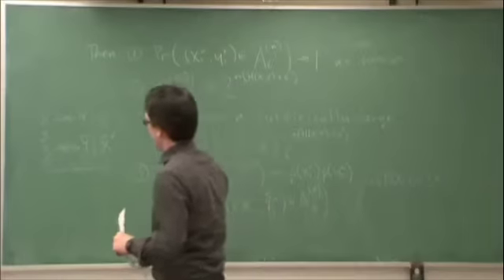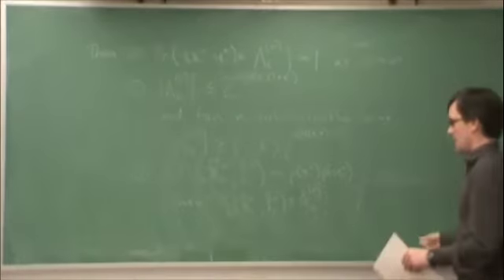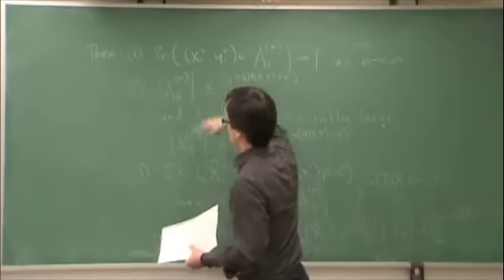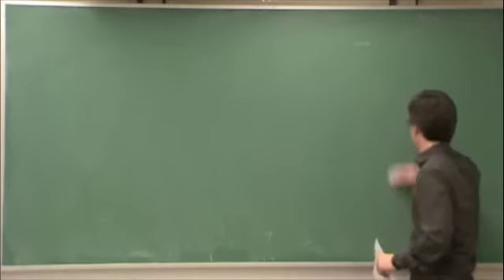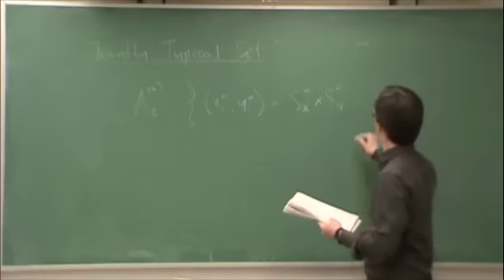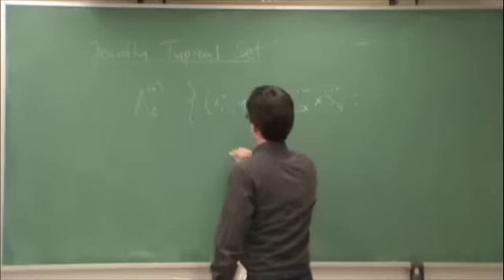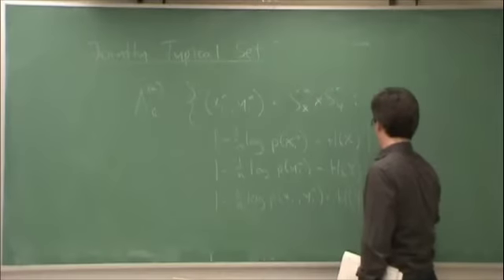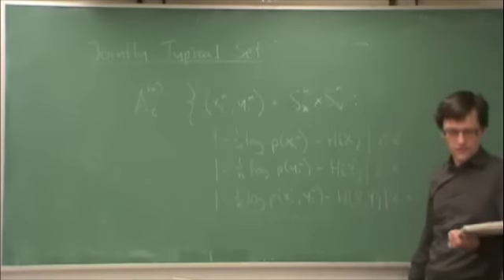Mar04-c-JointAsymptoticEquipartitionProperty2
Lecture on Mar. 4, 2010.  Joint asymptotic equipartition property (part 2 of 6).